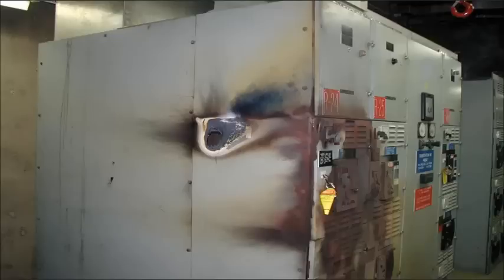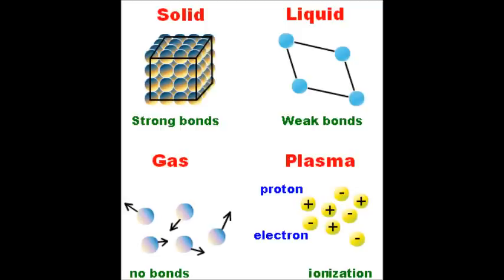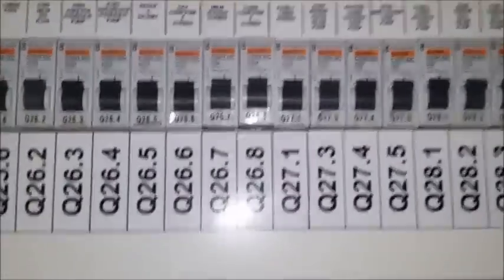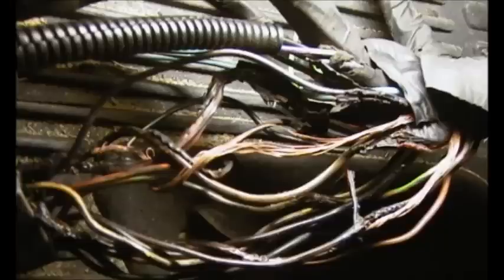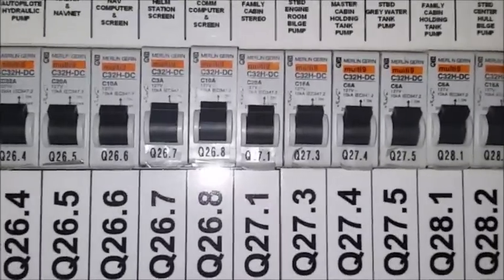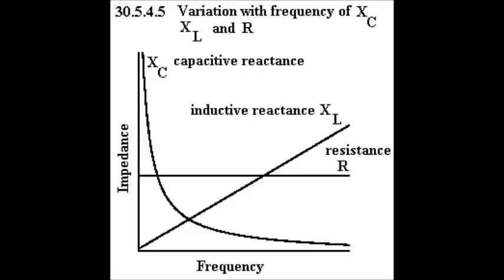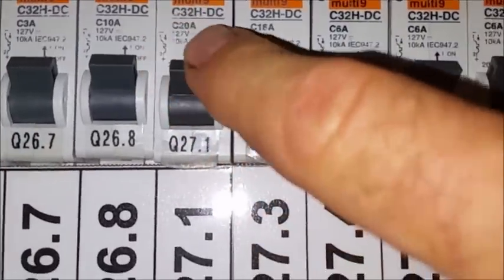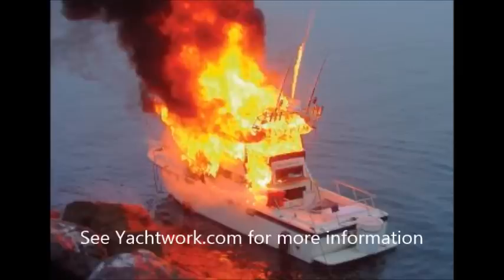A practical explination of circuit breaker curves, and when to use them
This is a practical, no-sales pitch talk by Marine Engineer Scott Fratcher on circuit breakers, when to use what curve, when and why some breakers or switches are AC/DC or just AC but not often just DC.

This talk is for the layman and is not mathematical or technical in nature, but much more hands on. What the "guy in the field" would want to know. Also covered is the danger of plasma gas in circuit breakers.

This is the "in the field" breaker talke Scott Fratcher often gives to new Marine Engineers.